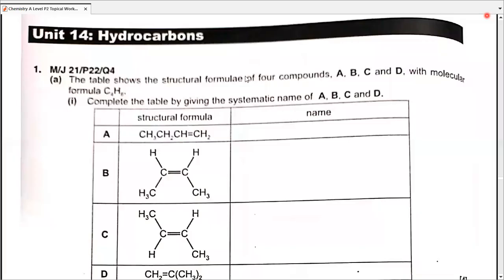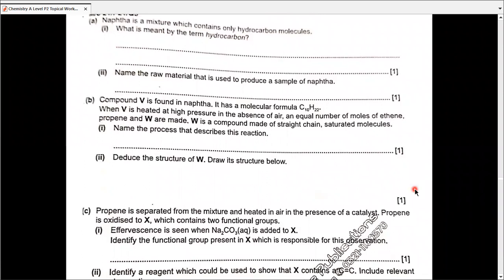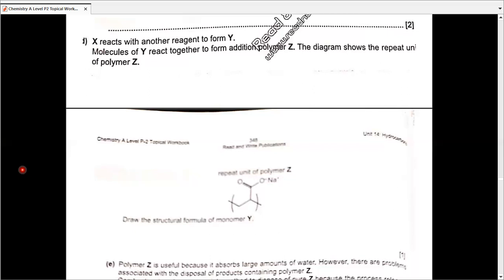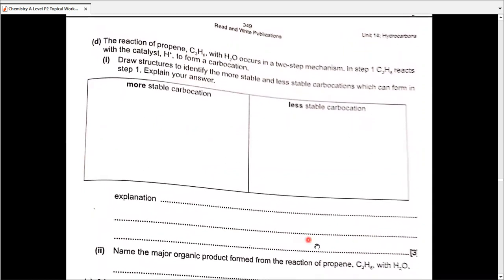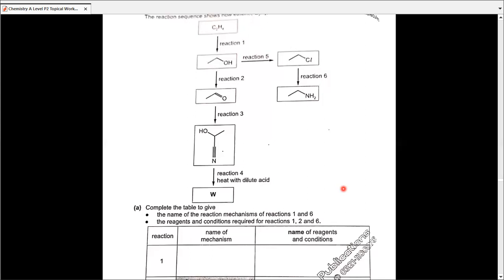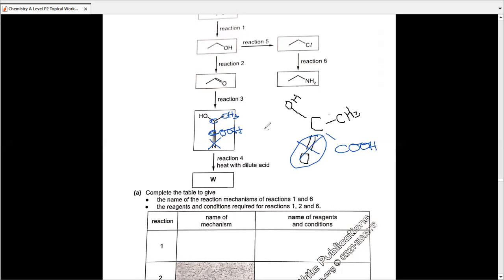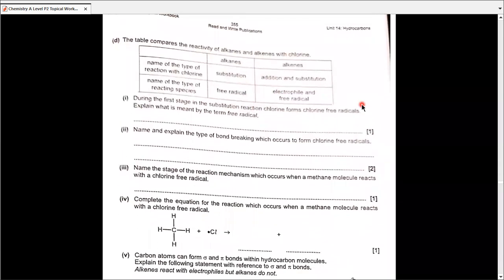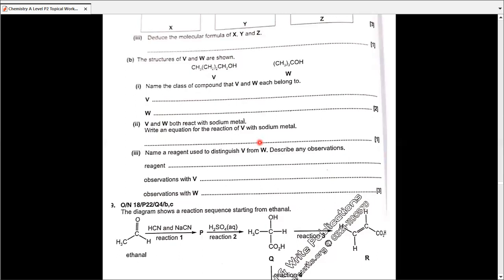CAIE AS Chemistry (9701) | Organic Chemistry | Unit 15 | Hydrocarbons | Past Paper Practice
Hydrocarbons
Paper 2 (Theory)
Past Paper (Topical) Practice
Read & Write Topicals

________________________/ SOCIAL LINKS \______________________

Jahrukh Tariq